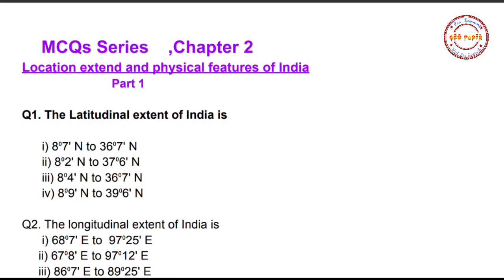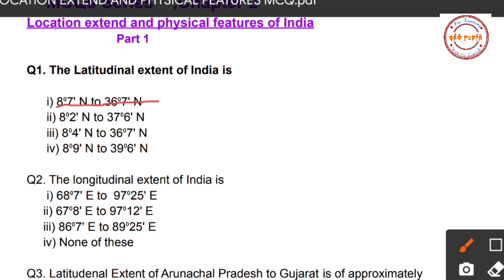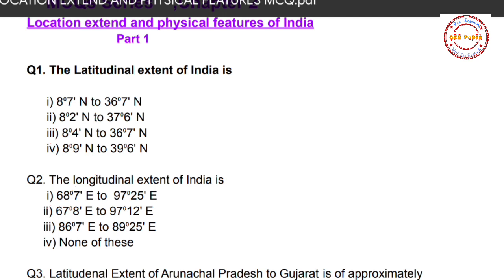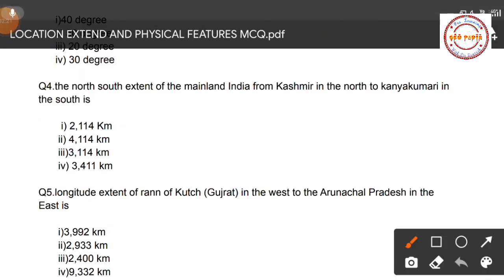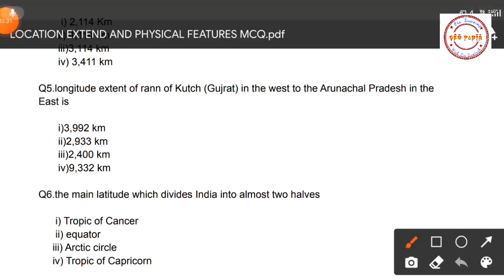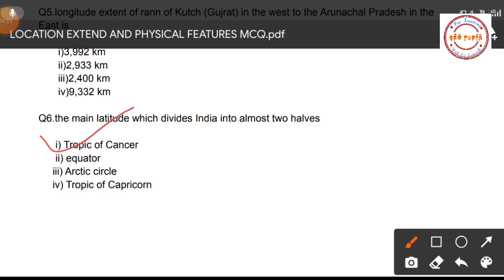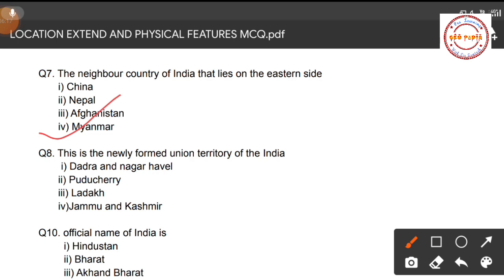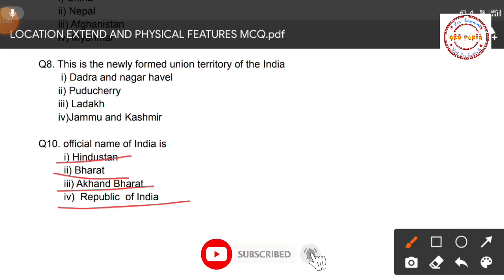MCQ Geography| location extent and physical features of India | Part 1